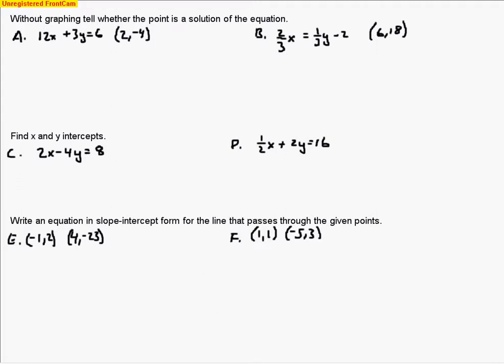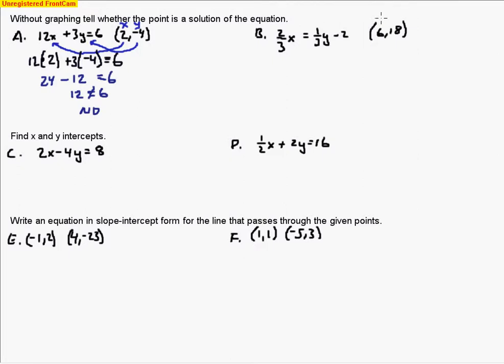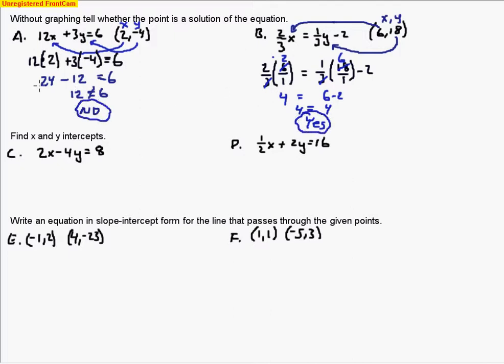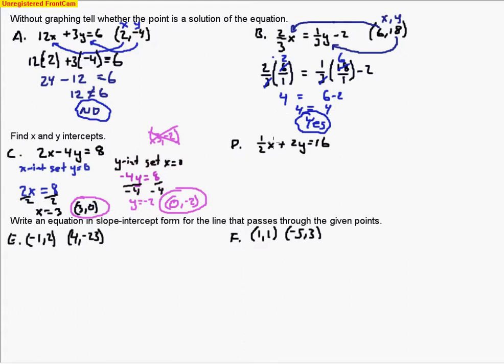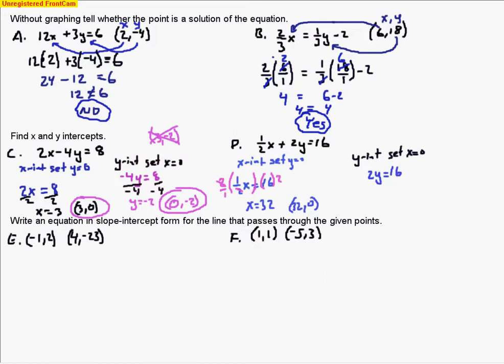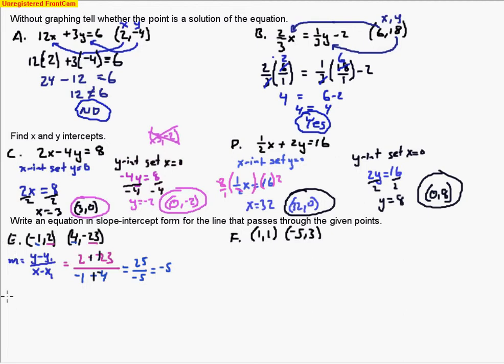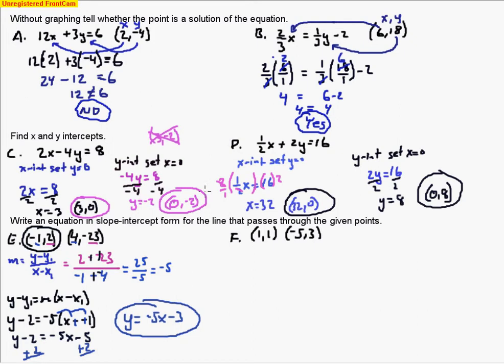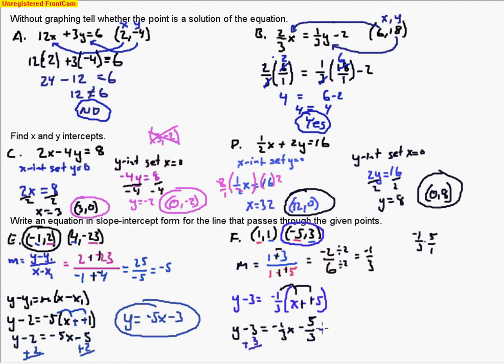Algebra A Day 65 Part 1